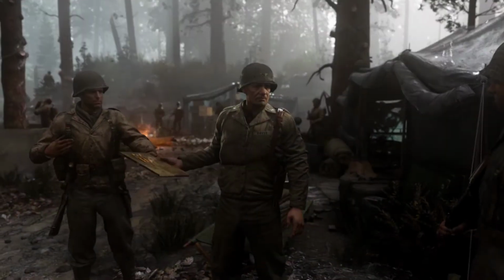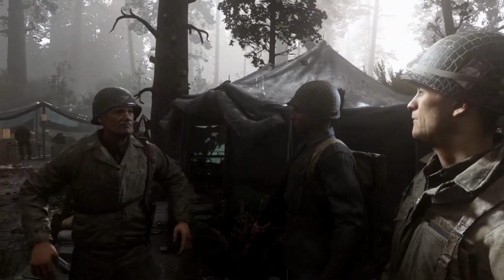Call of Duty: WWII - Campaign Review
My review for the single player campaign portion of "Call of Duty: WWII."